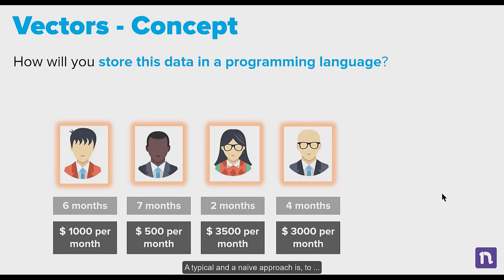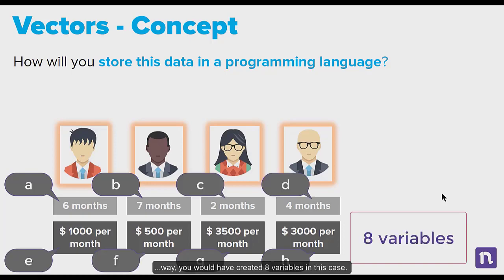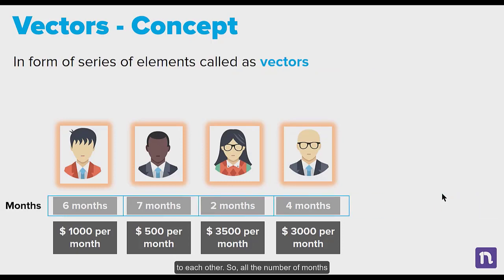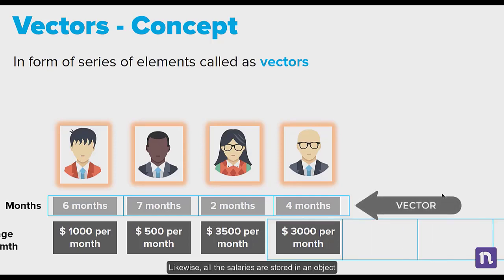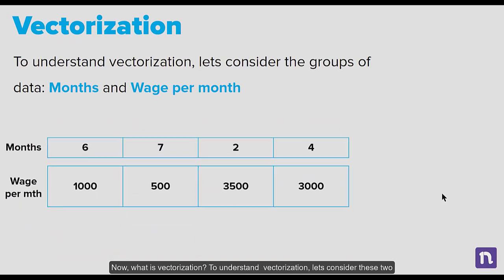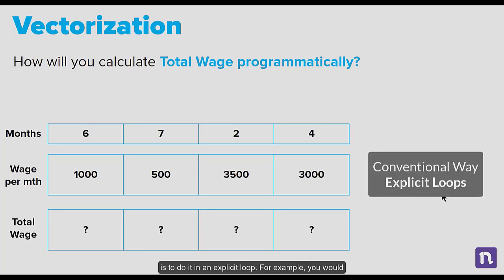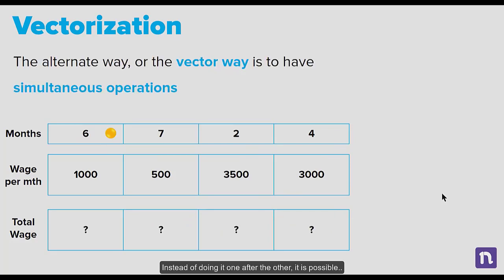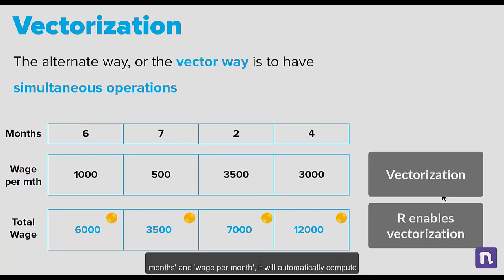Vectorization - The Complete R Programming for Data Science